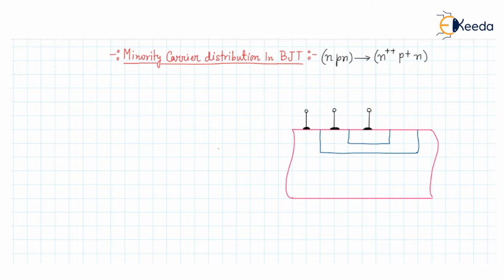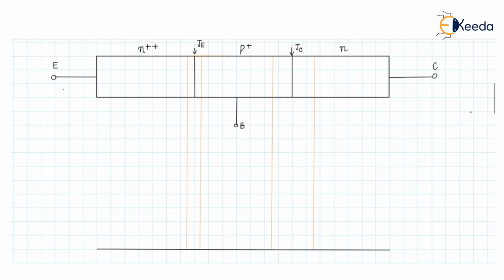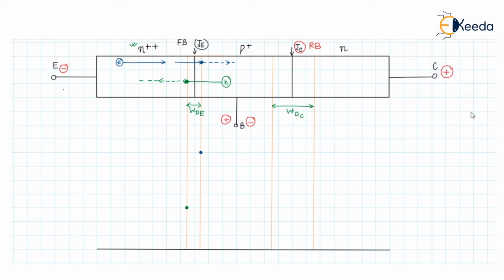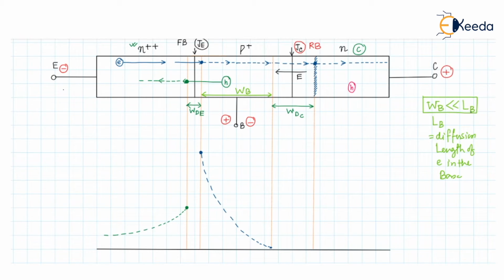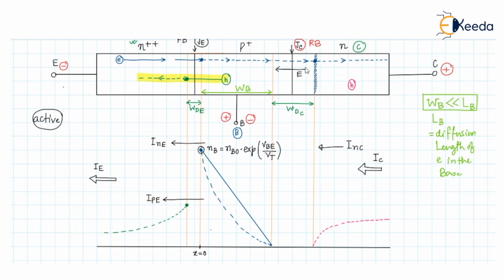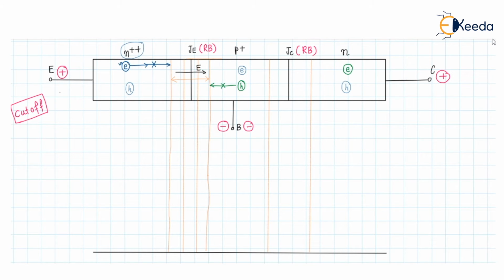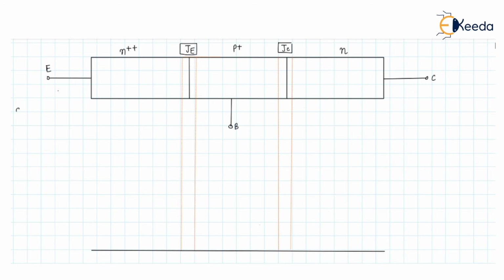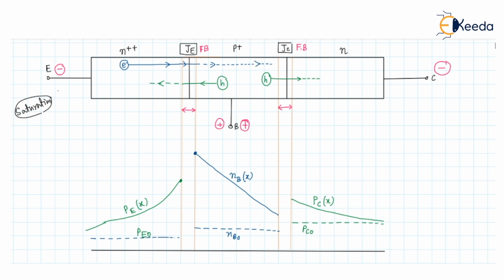Mastering Minority Carrier Distribution In Bipolar Junction Transistors For GATE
Welcome to our electronic devices exploration! 🌐 In this insightful video, we delve deep into the intricate world of Minority Carrier Distribution in Bipolar Junction Transistors (BJTs), a crucial topic in the GATE Electronic Devices syllabus.

🔍 What's covered:

Understanding Minority Carriers: Unravel the concept of minority carriers and their role in the functioning of BJTs.
BJT Basics: Brush up on the fundamentals of Bipolar Junction Transistors to pave the way for a comprehensive understanding.
Minority Carrier Distribution: Explore the nuanced distribution of minority carriers within the BJT, crucial for grasping device behavior.

Happy Learning.